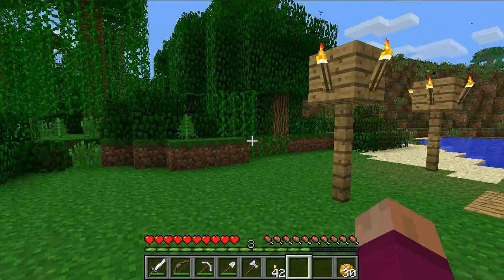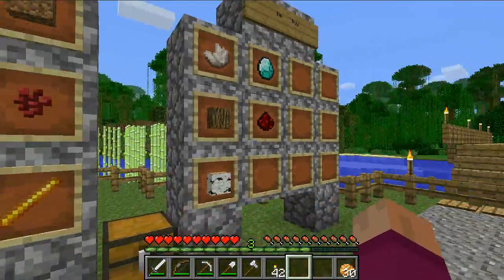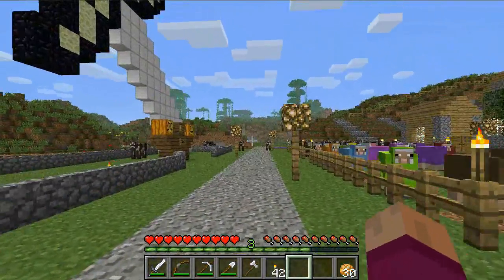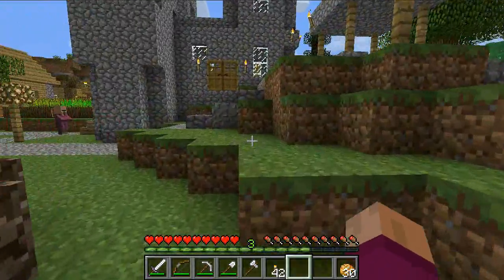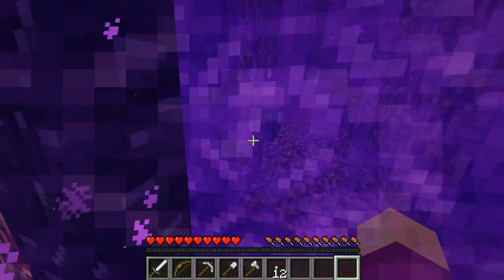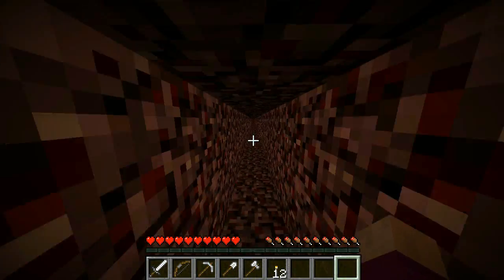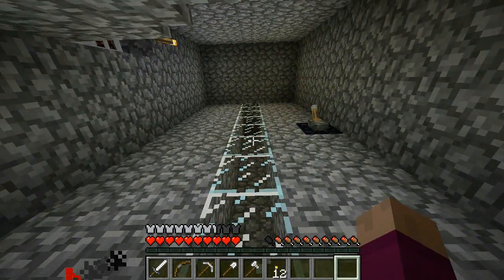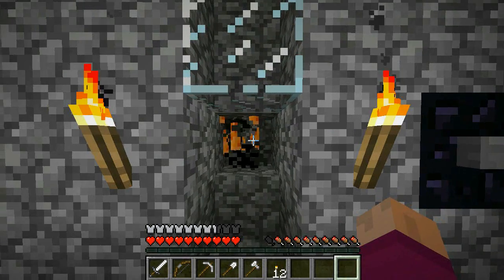Minecraft Let's Play S1 HellishVille E1 - The Grand Tour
We join our hero master hellish as he gives us a tour of what he has worked on so far in this world. Enjoy!

This Series:
New videos on a Tuesday and some bonus ones on a Thursday.

(Minecraft © Mojang AB)